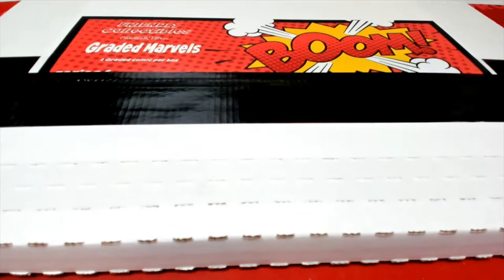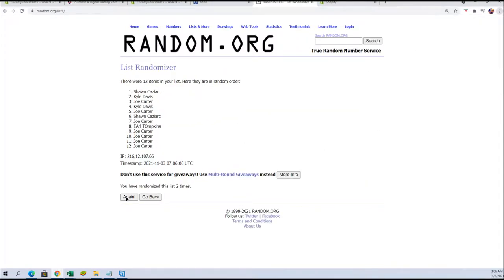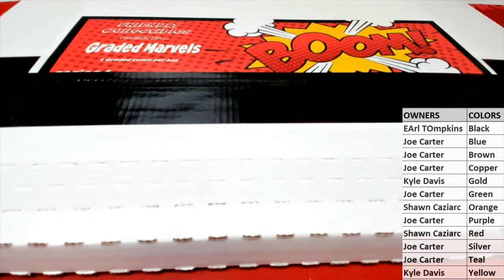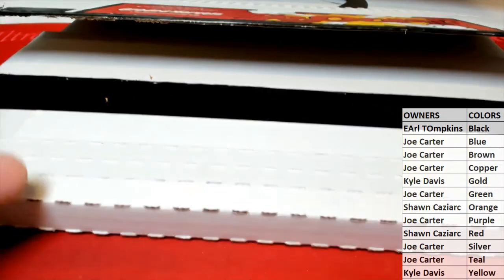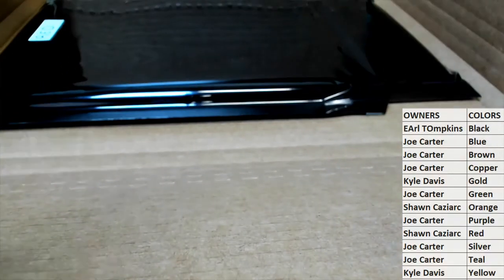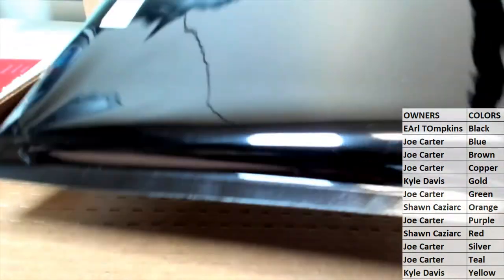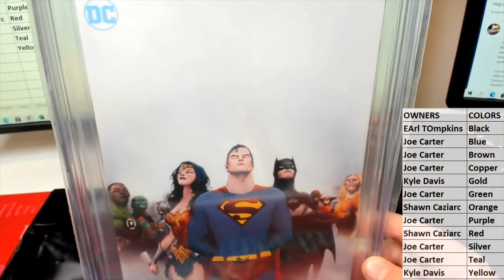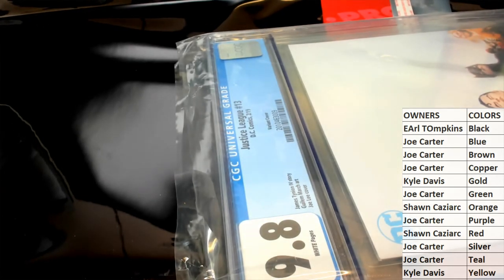2021 Friendly Collectibles Graded Marvels ID FCGMARVELS176